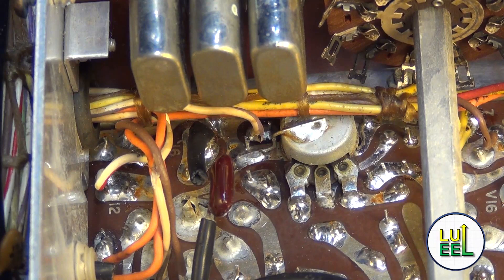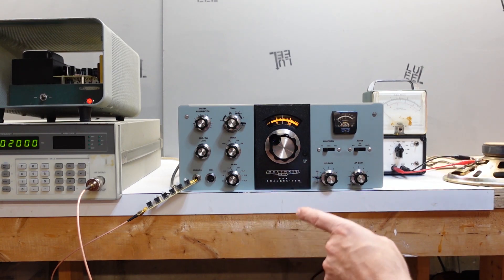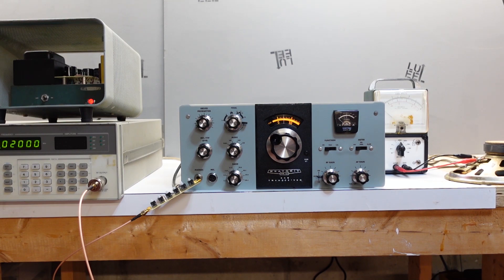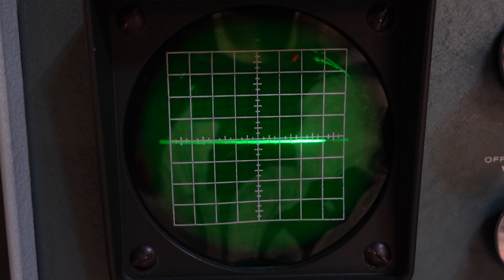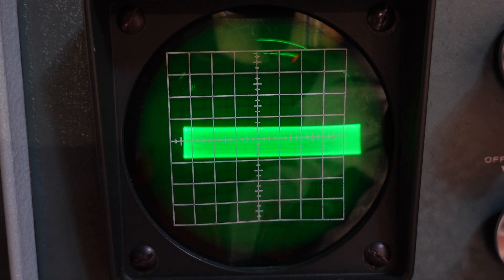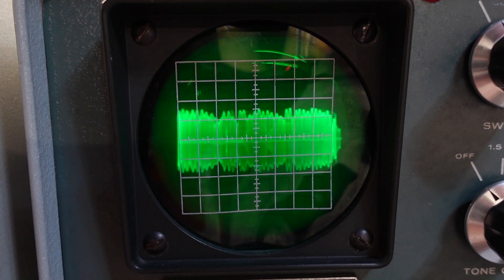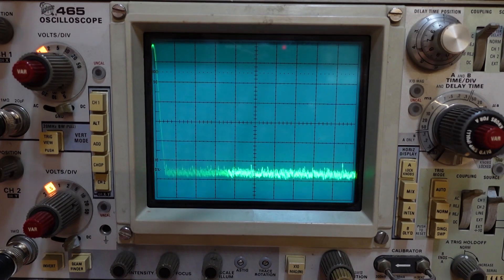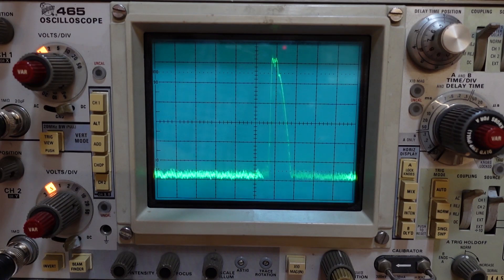Heathkit HW-101 Part #6: Analyze This!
I've replaced the carrier null pot and was able to finish all of the alignments.  Now, let's take some measurements of just how well the receiver and transmitter are working - do they meet the Heathkit specifications?